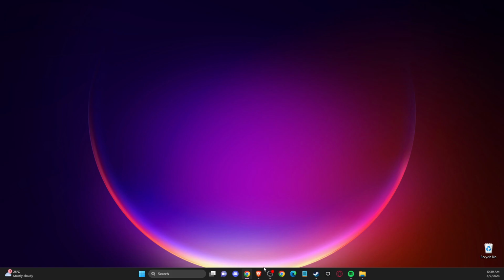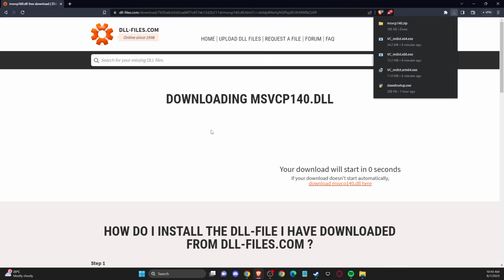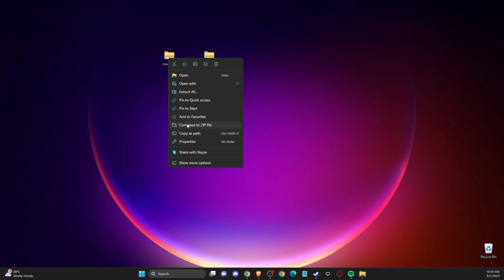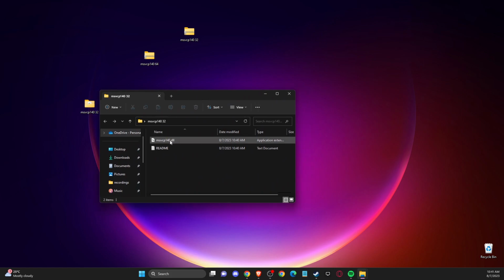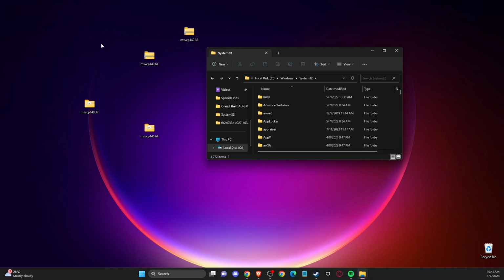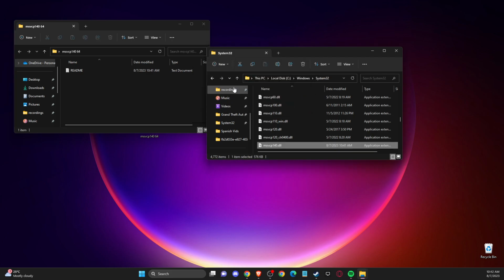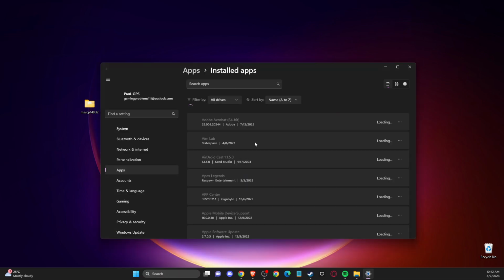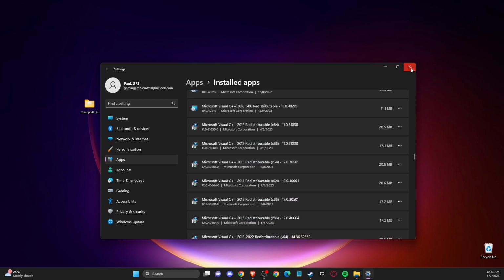How To Fix MSVCP140.DLL Error On GTA V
In this video I will show you How To Fix MSVCP140.DLL Error On GTA V It's really easy and it will take you less than a minute to do it!